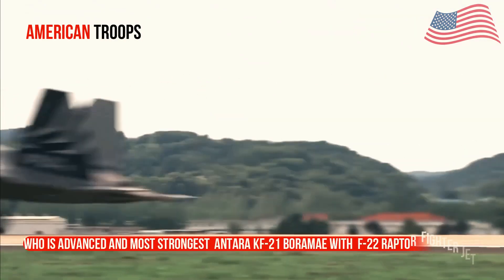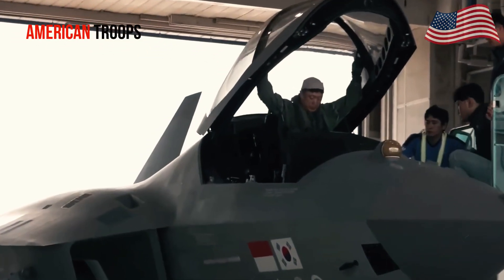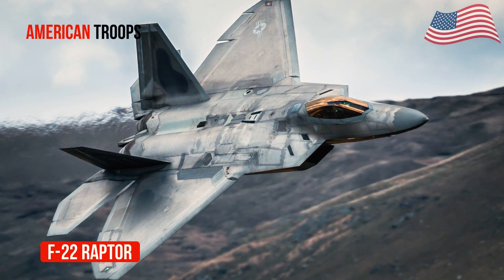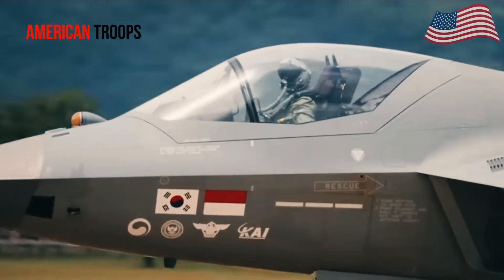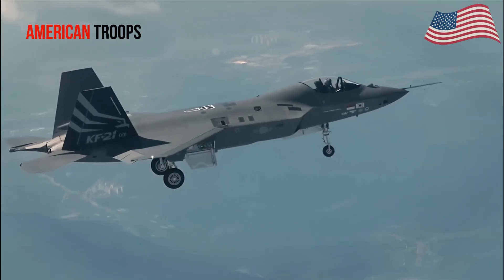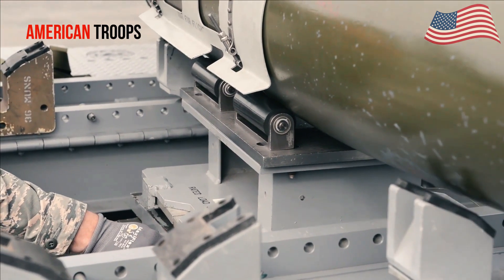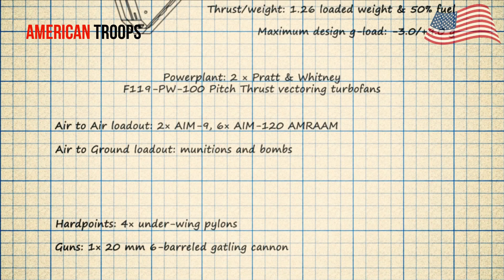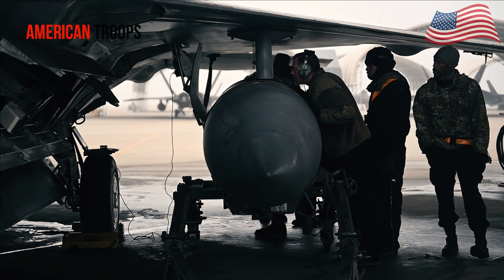One on One Fight! Which Would Win F-22 Raptor VS KF-21 Boramae Fighter Jet | Dogfight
Each fighter aircraft has its own superior toughness, whether it's the F-22 Raptor or KF-21 Boramae, but there are still limitations or weaknesses in these fighter aircraft, let's peel the extent of their capabilities.